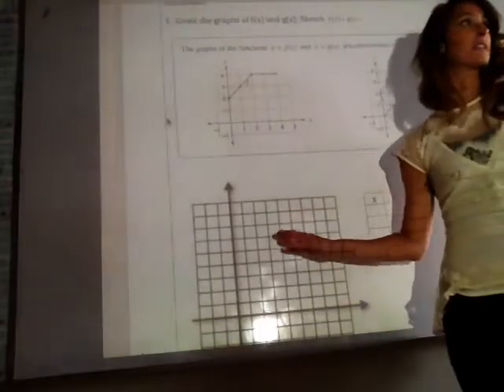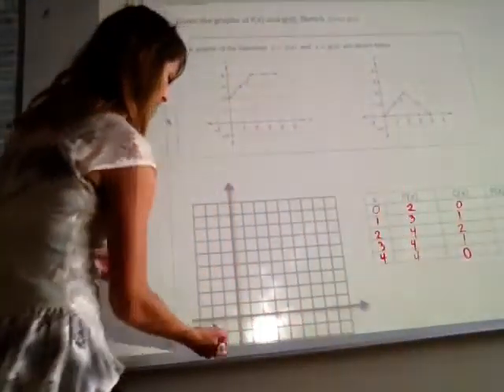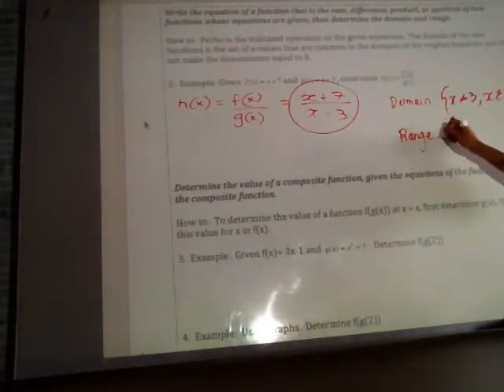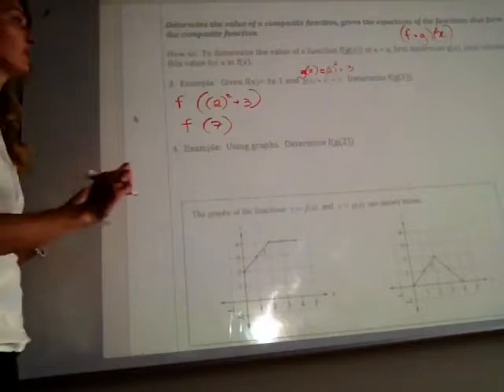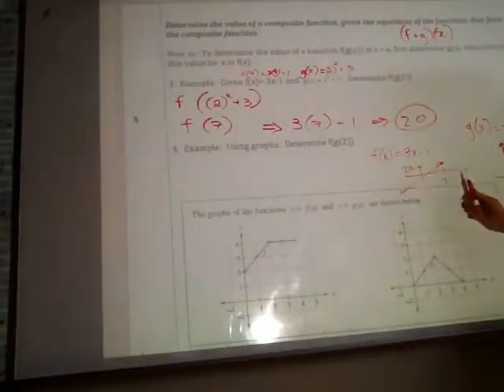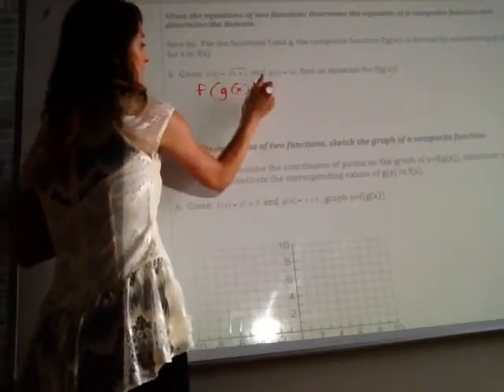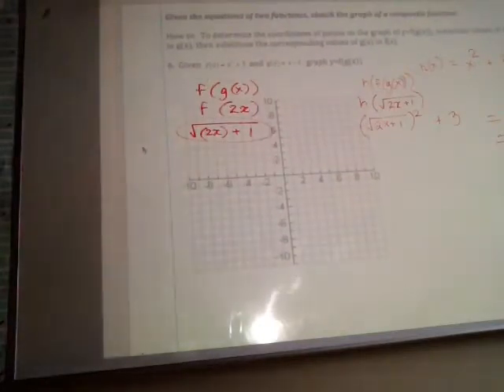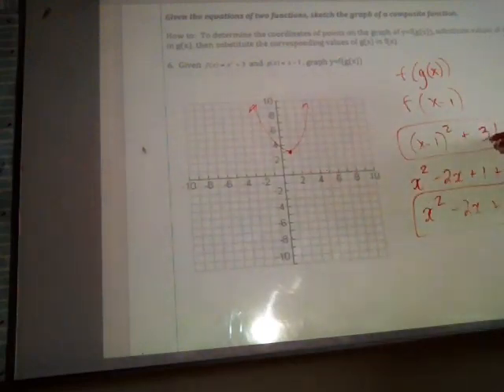Full Course Review - Unit 1 - Relations and Functions